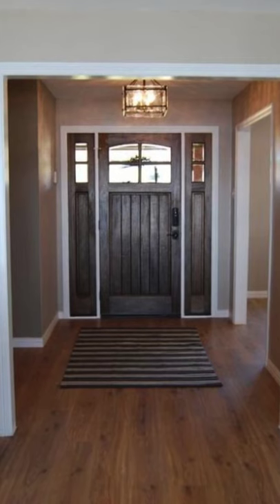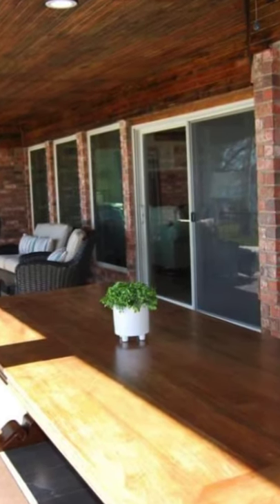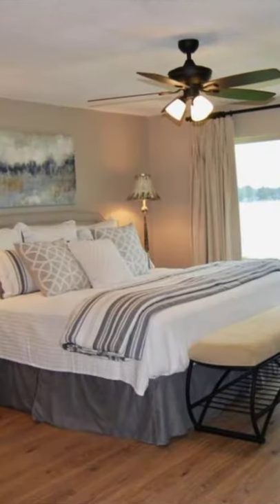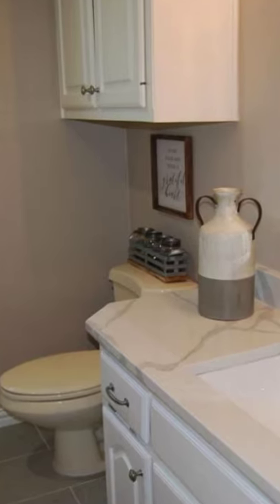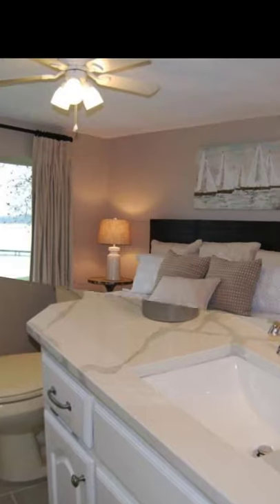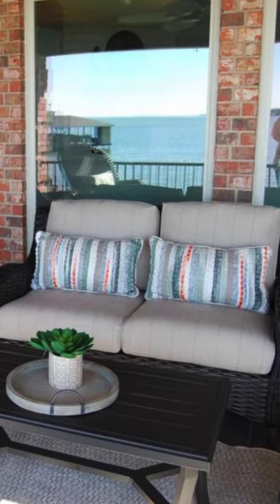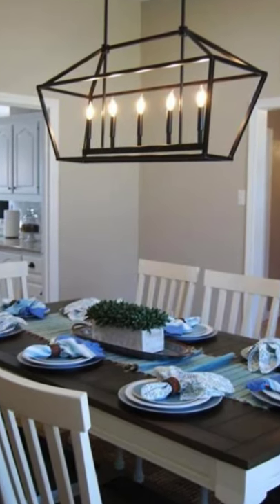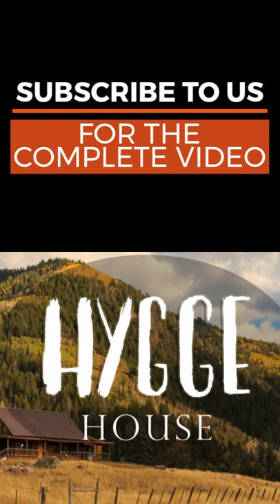Remodeled Lakehouse With All New Bathrooms And Kitchen Appliances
This lakefront vacation rental has been remodeled with all new bathrooms for a luxury stay that can accommodate up to 13 people comfortably. The lakefront retreat has 2,535 square feet of space, with 4 bedrooms, and 3 bathrooms and sits on a 1.5-acre lot. This lakefront vacation home is a place to make treasured family memories at the lake. This lakefront property is perfect for family reunions or outings, a girl's weekend or a vacation with friends. The lakefront home has been completely remodeled and is located in Mabank, Texas. The Lakehouse on Cedar Creek Lake is located on 1.5 acres, with 383 feet of water frontage, on an amazing lot. Updates to the vacation rental include a completely remodeled kitchen with all new kitchen appliances, all new windows, new wooden floors, and three updated full bathrooms.

This vacation home sleeps 13 in beds with plenty of floor space for air mattresses. The lakefront retreat includes a king master bedroom with a smart television, a large walk-in closet, a private bathroom, a large soaking bathtub with a separate tiled shower, and a breathtaking view of the lake. There is a second master bedroom with a king-sized bed also with a smart television, closet, and three large picture windows with a view of the lake. The next bedroom is a queen-sized bed with a closet and a chest of drawers. There is also a bunk bedroom that sleeps 5 with 4 twin beds and 1 trundle bed and 2 closets.

The kitchen is filled with all updated stainless steel kitchen appliances to include a microwave, brand new oven, fridge with ice maker, and dishwasher. The kitchen is fully stocked with a crock-pot, cookware, dishes, blender, a Keurig, and everything you need to make meals. The vacation rental also has a walk-in pantry to store your items during your stay and lots of cabinet space if needed. The vacation rental has a laundry room that is equipped with a brand new full-size washer and dryer and a new stainless steel refrigerator for any extra food and beverages.

The remodeled lakehouse vacation rental has room for a whole group in the large living area and dining spaces. The living area in the home has a couch, sleeper sofa, and chairs with a 65-inch smart television. There are two dining spaces in the home with one off of the kitchen that sits 6 and a formal dining room that sits 8. There are also 5 stools around the breakfast bar for added seating. There is an outdoor patio that is covered and is equipped with outdoor seating with two rocking chairs, a love seat, swivel chair with ottoman and a table to set your drinks on. The outdoor patio has a large picnic table with two benches to seat 10 to 12 people if you want to enjoy a meal outside. The patio has a propane gas grill. This lakehouse vacation rental is perfect for a vacation away with family and friends, with all the comforts of home.